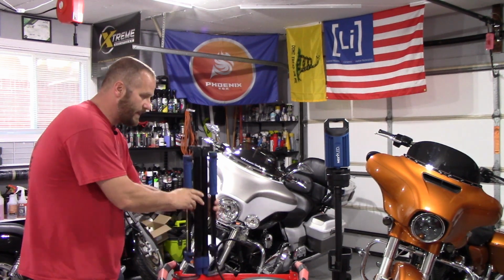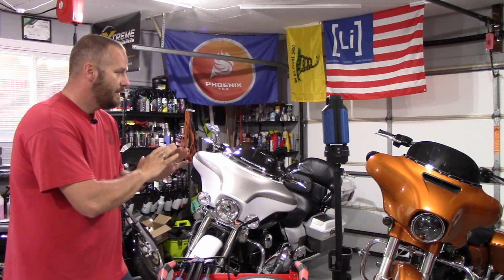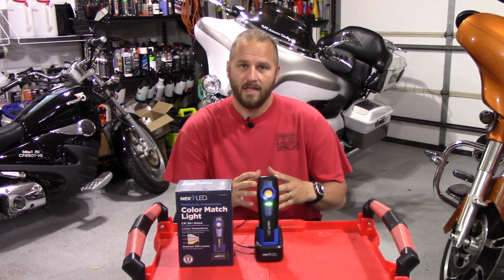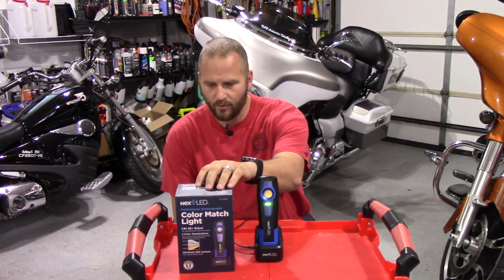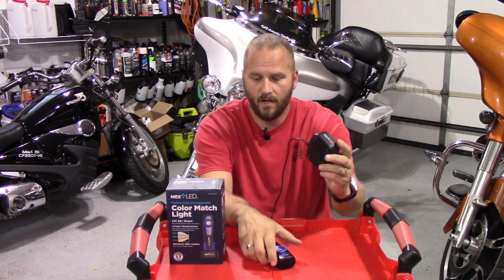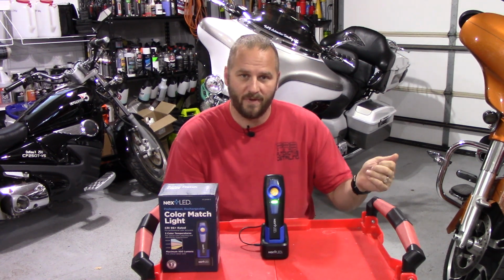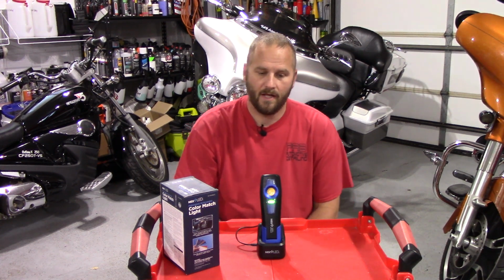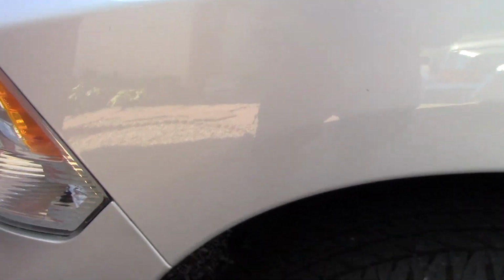A Professional Color Match Light You May Not Know Exist! 3 Color Temperatures for Every Color Paint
In this video we will take a look at a rather new Color Match Light that has 3 different color temperatures to help identify almost any paint color for body shops and imperfections in paint that may be hard to see with a typical color match light.  Some paints need a bright white light to see imperfections and some need a dimmer more orangish light. This light will also help body shops check if freshly painted panels match existing panels around the vehicle. Check it out!

Here is where you can find this light on my